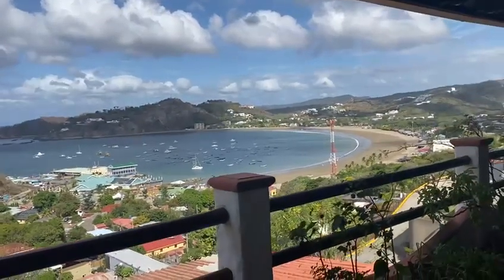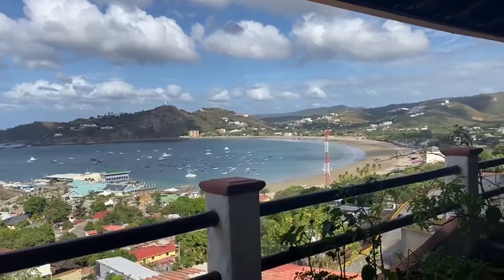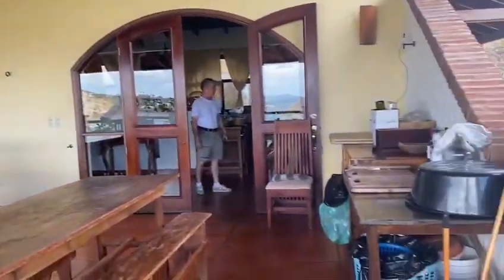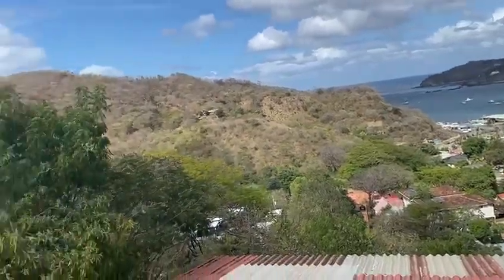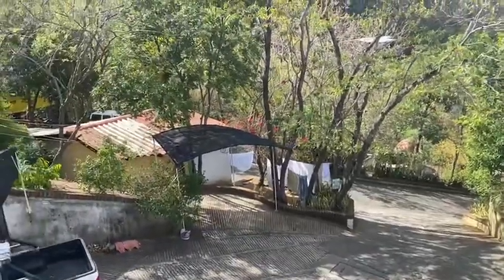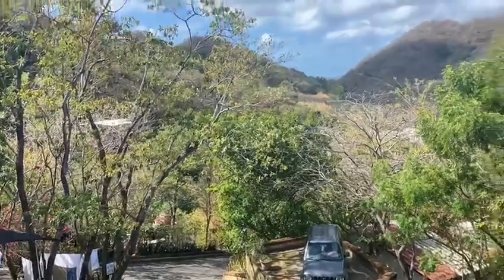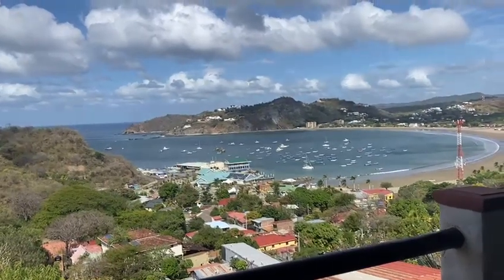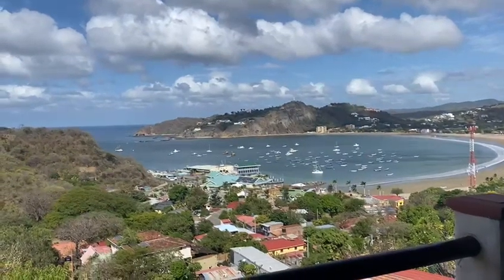Nicovalle, Private Gated Community with 10 Houses in San Juan del Sur, Nicaragua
The ocean view community perched on the hill above the south side of San Juan del Sur is easily accessible to town and a very popular rental, all 10 units are currently occupied!

Keep this as an investment property or turn into a private community for you and your friends/family.  Recently reduced from $1,500,000 to $1,100,000